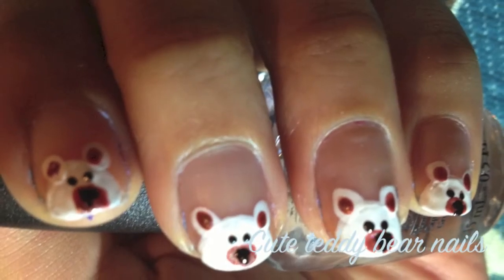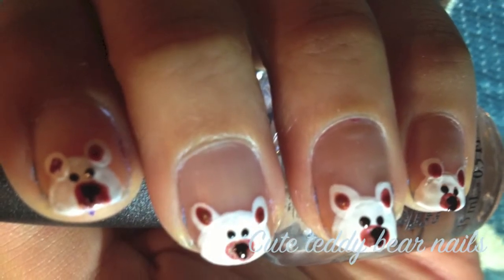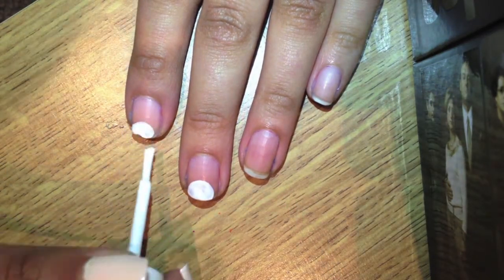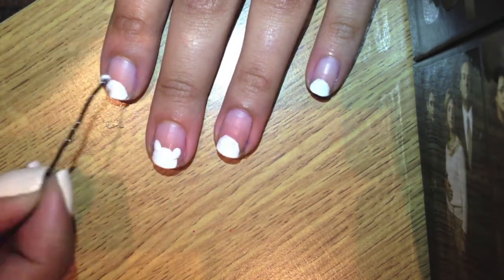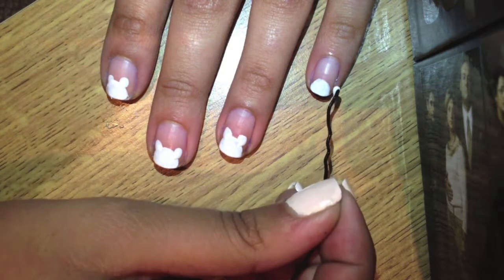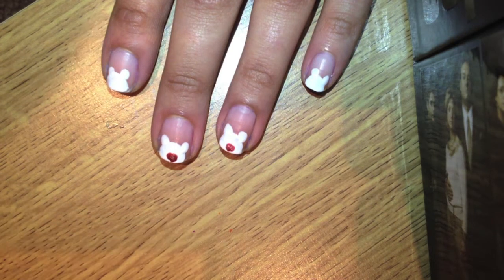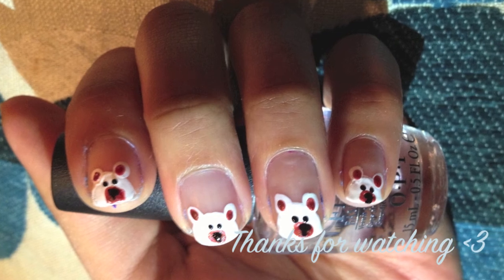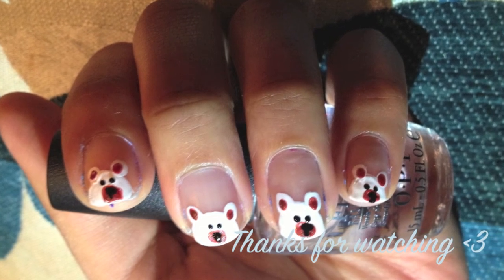Teddy bear nails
Hey beauties,

Heres a quick Cute teddy nail art design.